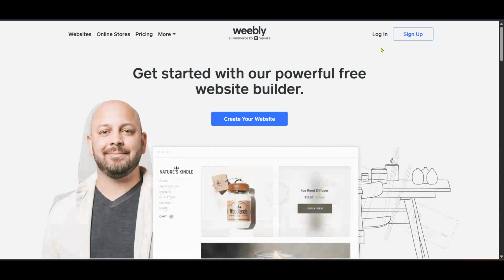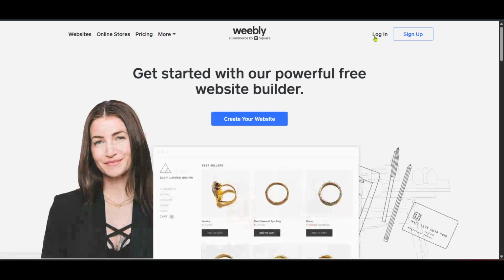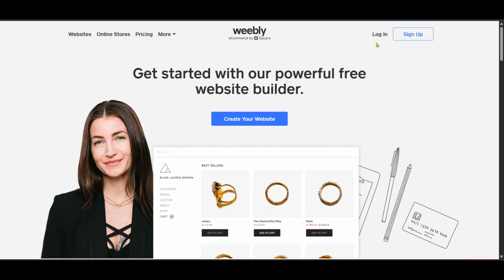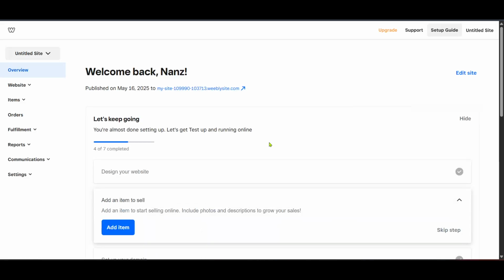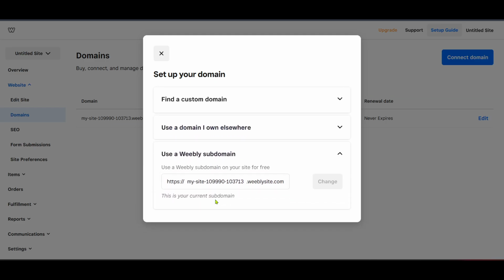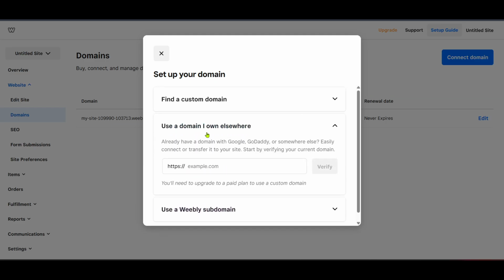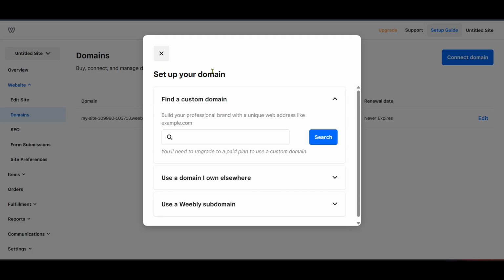How To Unlock Weebly Domain (Full 2025 Guide)